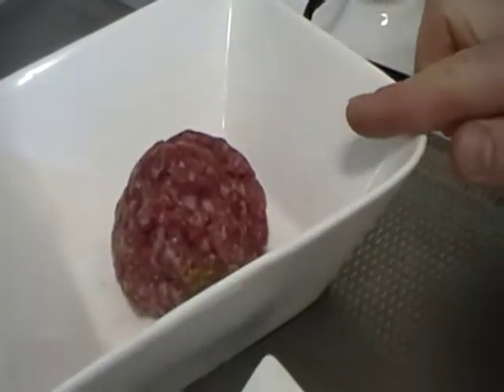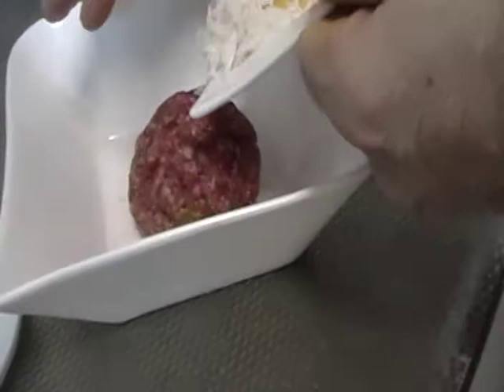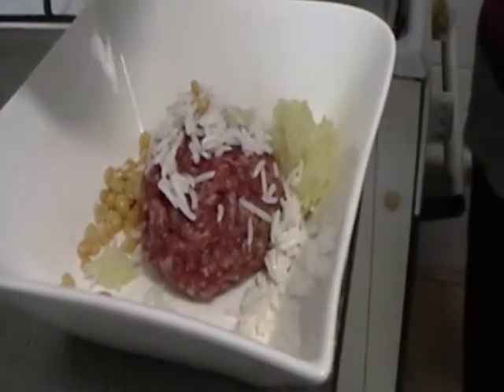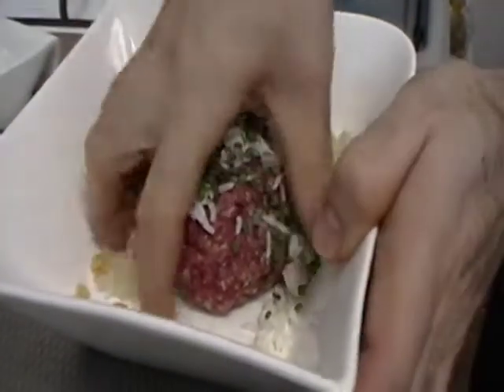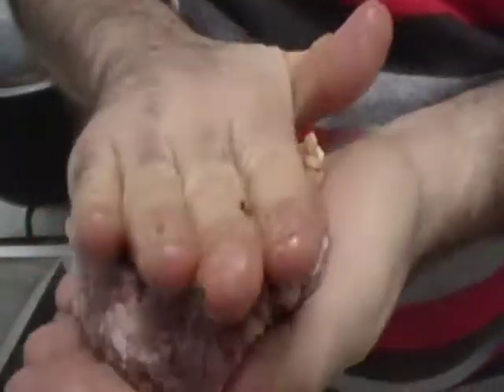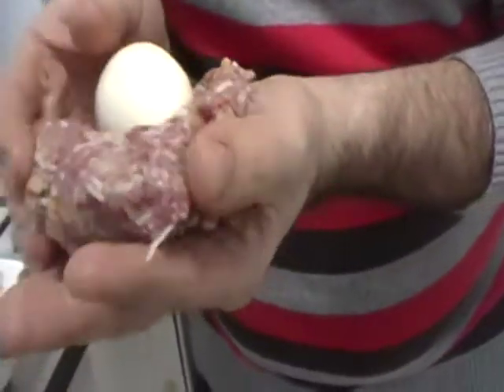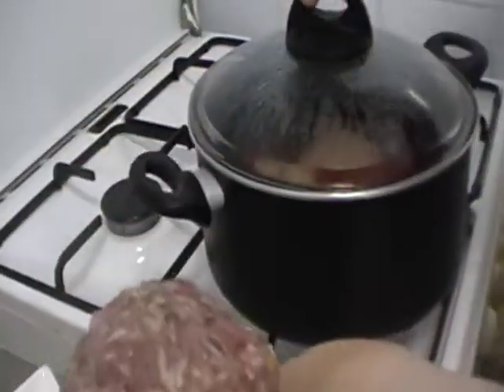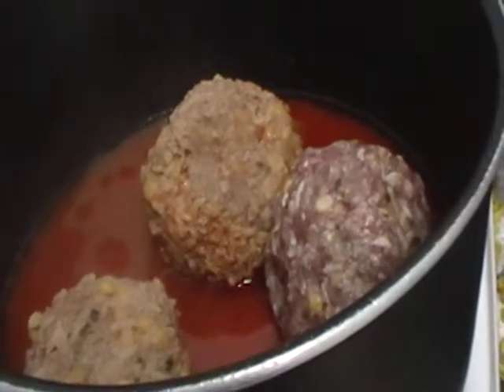cooking show mrhamiham egg meatballs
meatballs with egg,rice and yellow peas